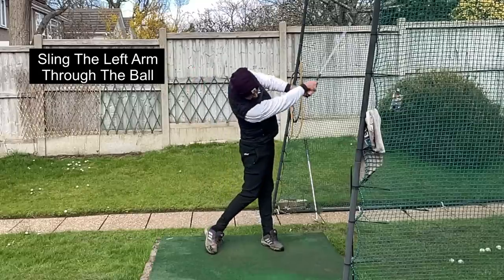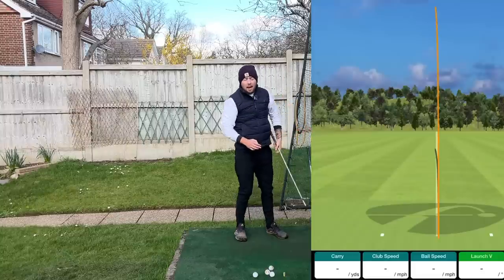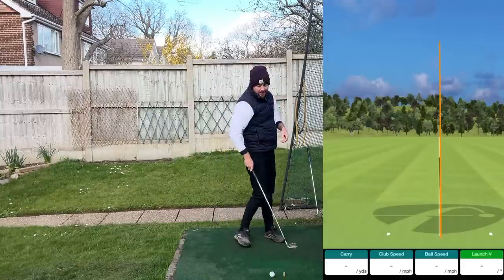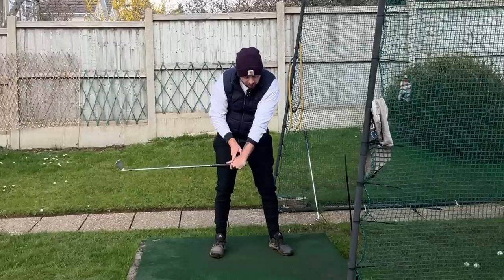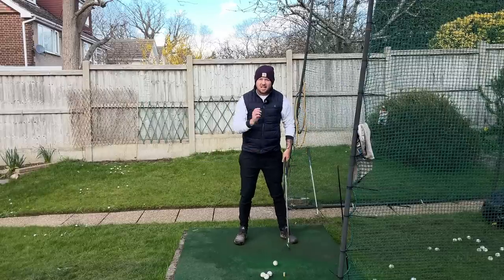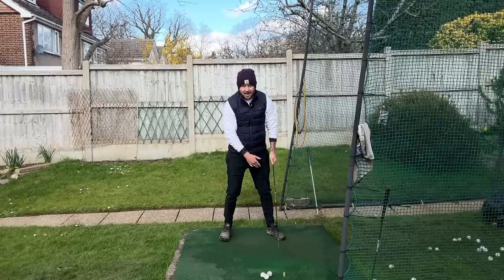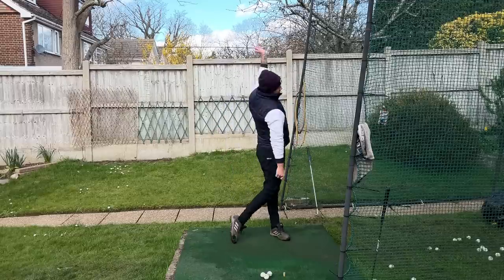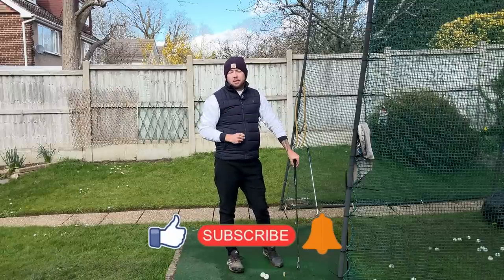This Left Arm Move Through The Ball Feels Like You're Cheating (Unbeatable Distance & Control)